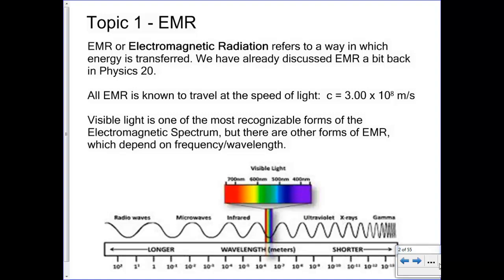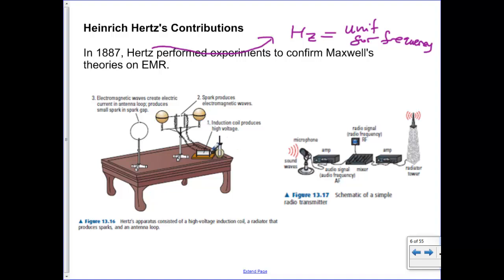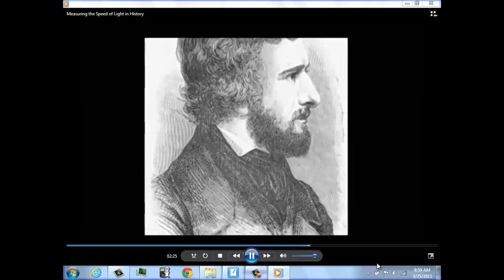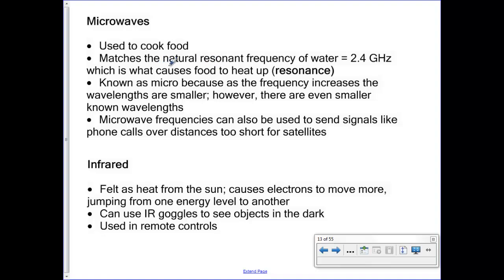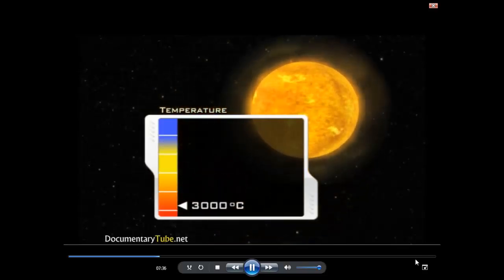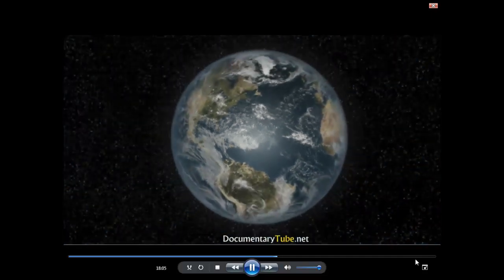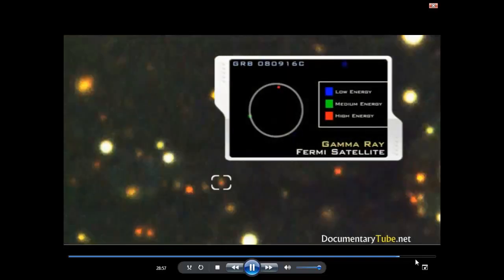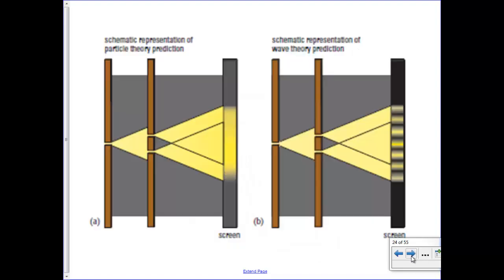1. Introduction to EMR